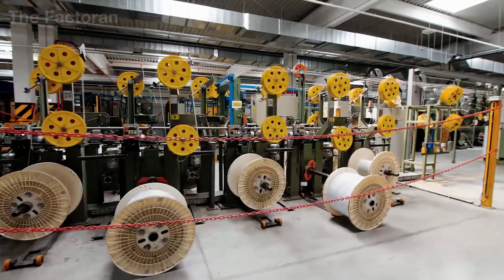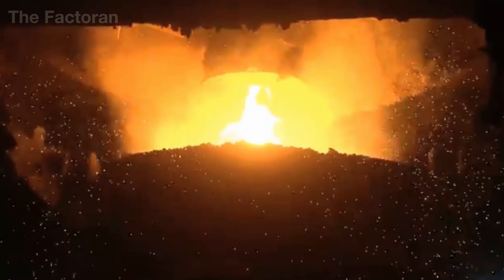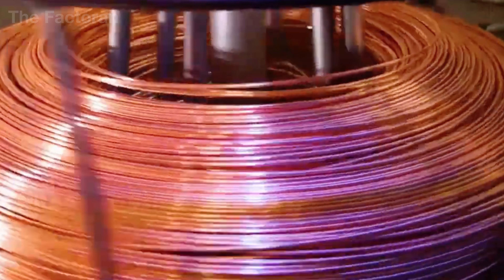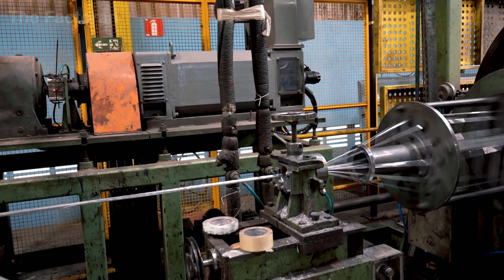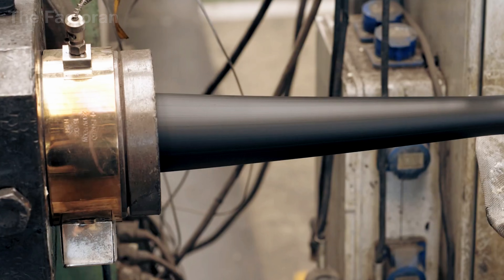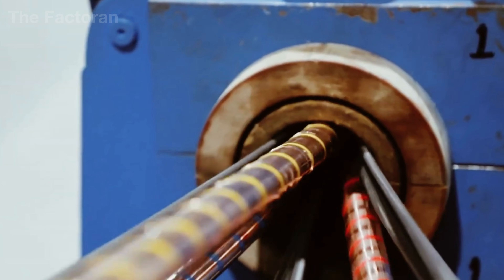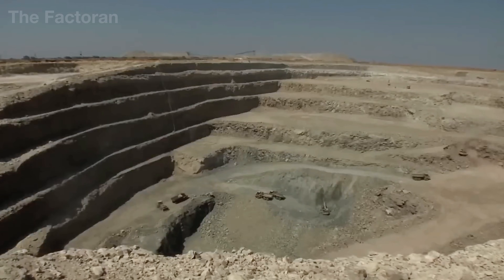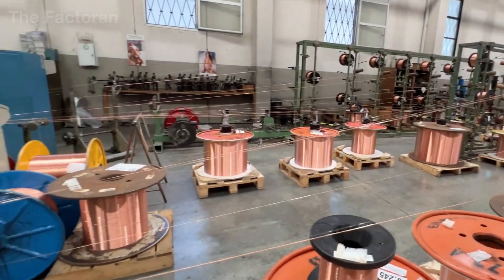How Millions of Power Cables Are Made Every Year Inside Massive Production Line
Every year, enormous factories around the world manufacture millions of power cables — the hidden arteries that keep modern cities alive. Behind each strand lies a precise industrial journey where metallurgy, heat, pressure, and engineering come together to create one of the most essential components of the global energy grid.

In this documentary, The Factoran takes you deep inside the massive production lines where copper and aluminum are transformed into high-performance conductors — from mining and smelting to wire drawing, annealing, insulating, stranding, and extrusion. Watch how molten metal becomes a flawless conductor, how insulation is formed with extreme accuracy, and how multi-core cables are assembled and tested under voltages far beyond everyday operation.

00:00 Introduction
00:56 The Power Cable Story
01:53 From Ore To Molten Metal
03:45 Shaping The Wire Core
05:58 Stranding The Cable Core
08:09 Insulation Extrusion
11:19 Forming The Core Bundle
13:05 Global Cable Distribution
13:49 Raw Material Extraction
15:43 Conclusion